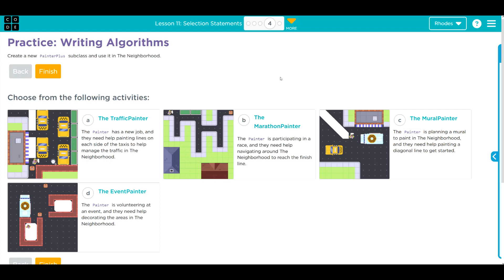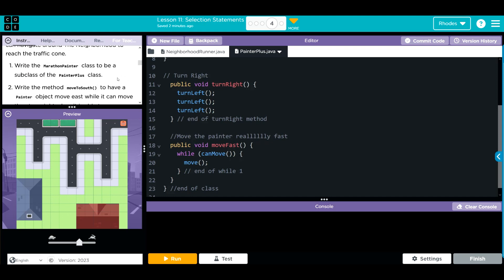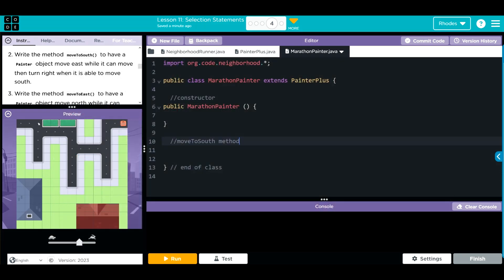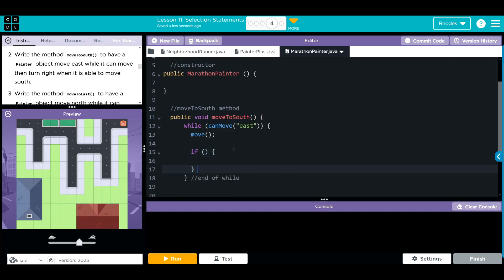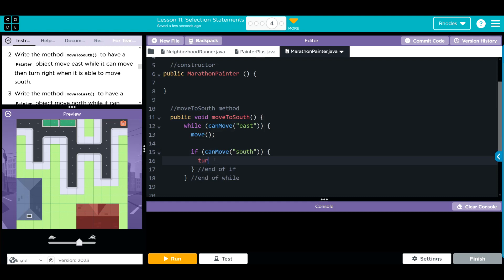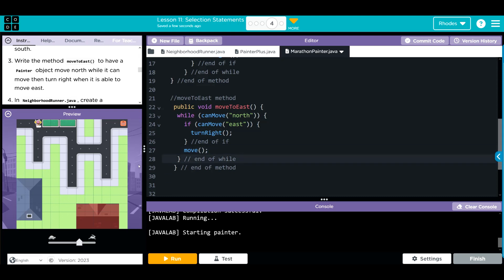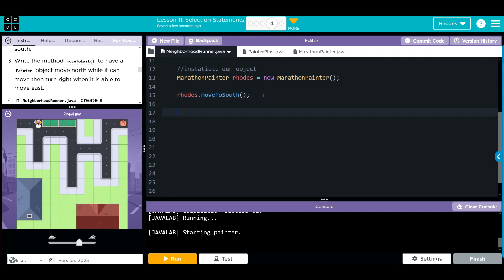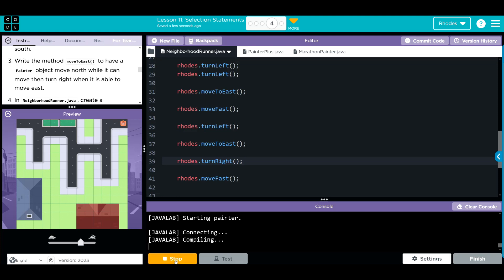**UPDATED** AP CS A - Code.org: Unit 1: Lesson 11 4b (2023)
IF statements are a lot like while.  While statements runs until it is false.  IF runs until it is true.

IF ( boolean statement) {
  instructions